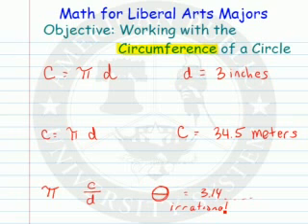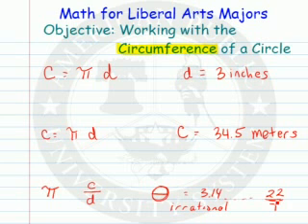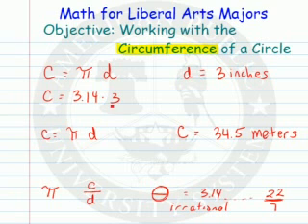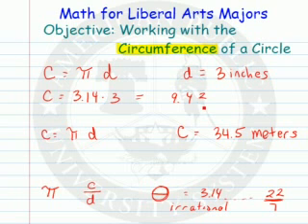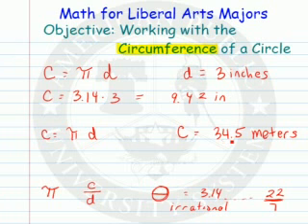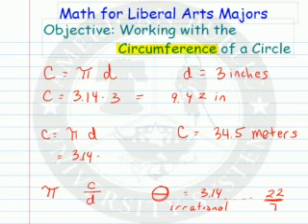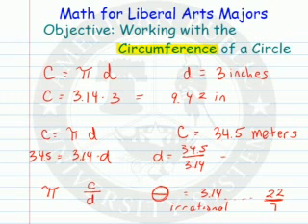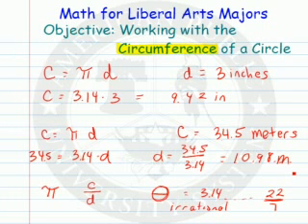Circumference and Diameter of a Circle and Pi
Learn how to get the Circumference and Diameter of a Circle and Pi.